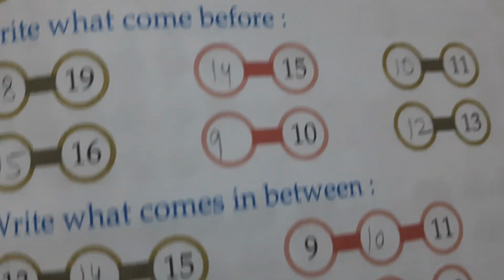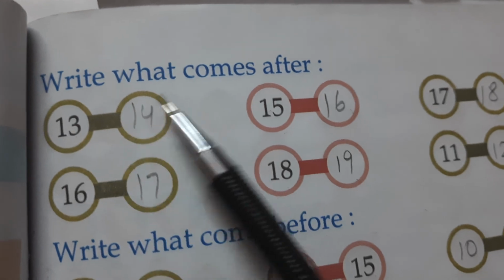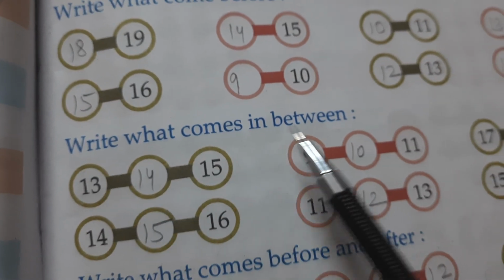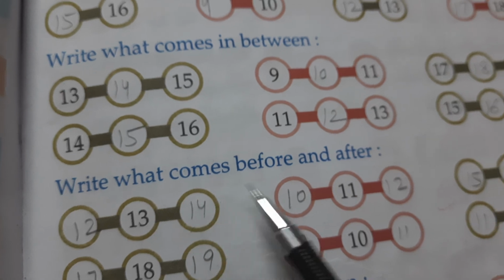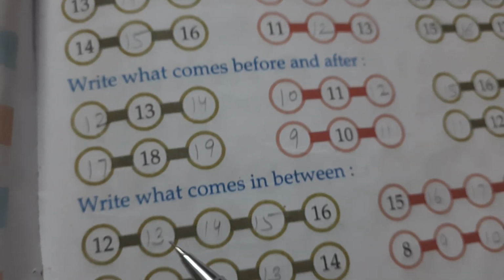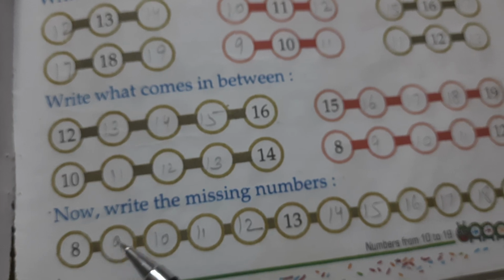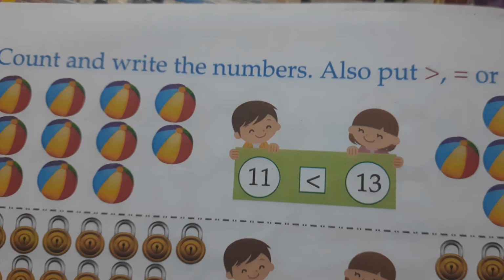Class first math chapter 5 exercise write what come after come before . Greater than less than